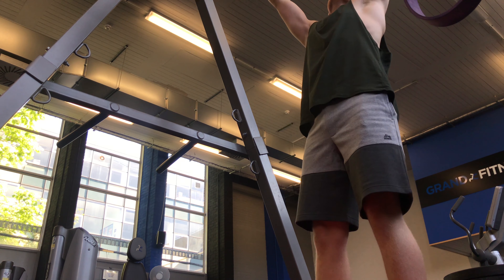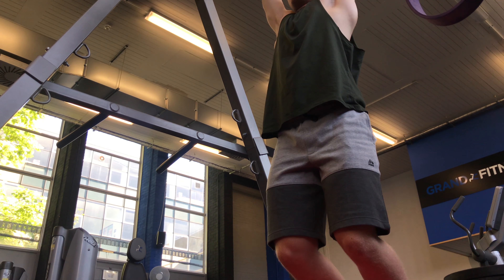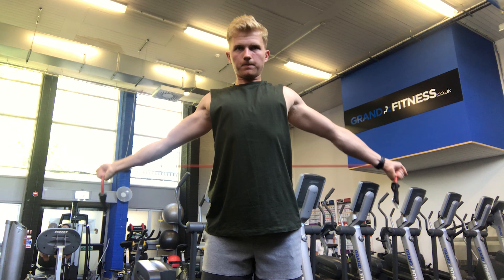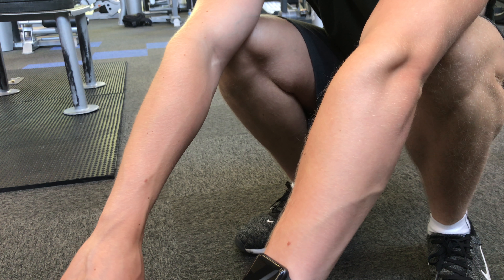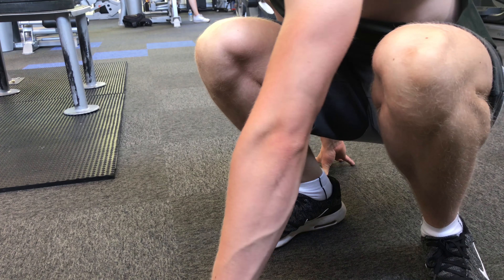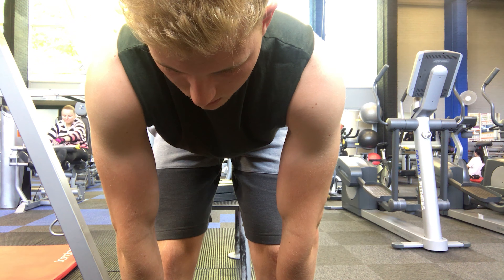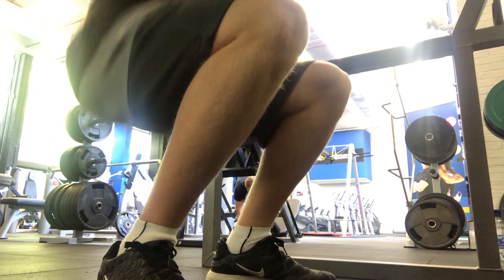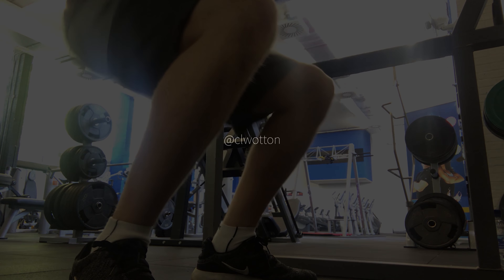Quick Warm-up Stretching for Powerlifting: Pre Workout Routine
Warming up before a session is not only good for preventing injury but also to enhance your workout. With more blood in the muscle group, this will allow for better contractions and therefore more potential for muscle growth and overall progress.

I follow a powerlifting style split, and therefore follow this warmup or a warmup like it every session.

HIGHLY RECOMMEND GIVING IT A GO!!!

let us know if you do a pre-workout stretch in the comments below...

★☆★ Ready to up your Fitness/Lifting game?★☆★
My Very Own Fitness Gloves Designed To Make You Outperform

★☆★ WHAT TOP BOOKS  DO I RECOMMEND?★☆★
Total Recall (Arnold Schwarzenegger):

ADD ME ON SOCIAL NETWORKS FOR UPDATES ON THE LATEST CONTENT, INSTAGRAM POSTS & SO MUCH MORE